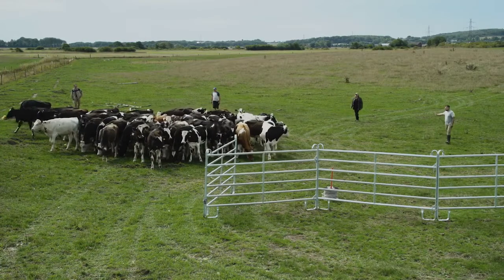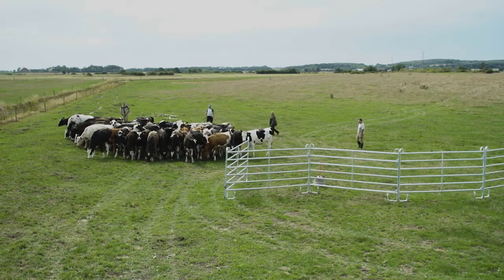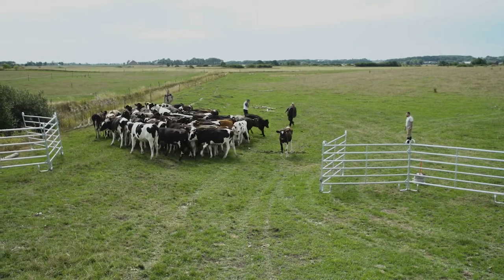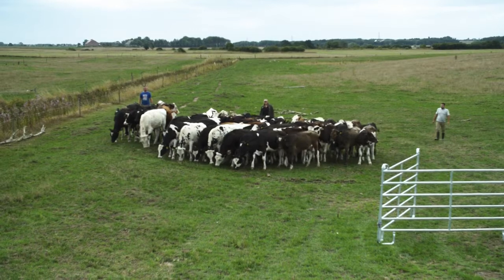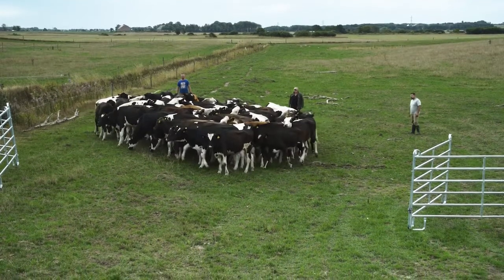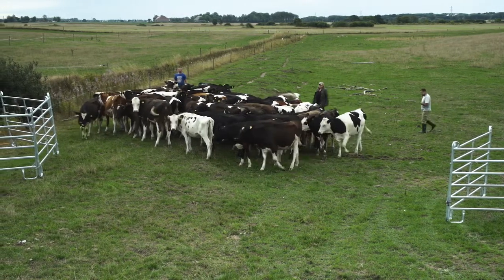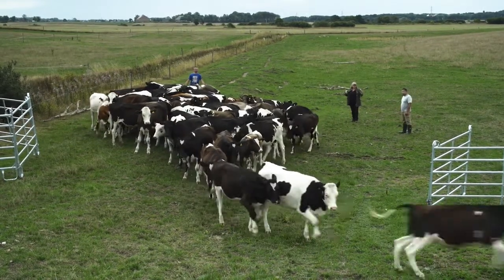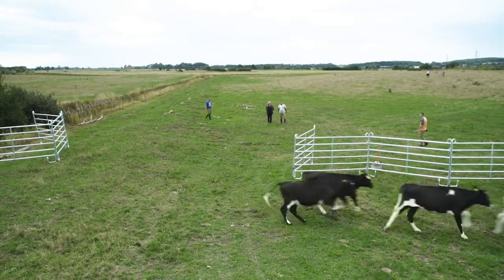Moving cattle from field to a pen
How to move a group of young cattle from a field into a pen. Don´t try to hurry the cattle into the pen, which would cause the cattle to turn back out as soon as they are in. The cattle need time so that they feel safe to stay in the pen once they have entered.